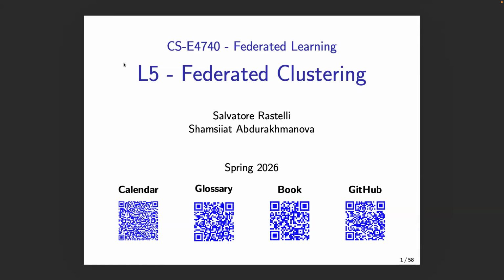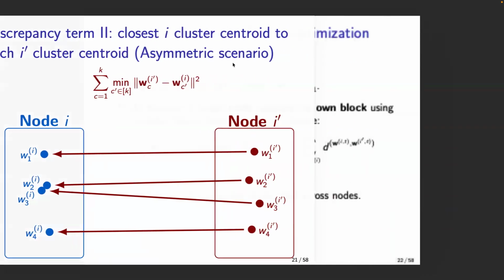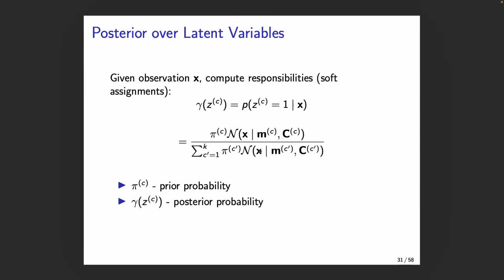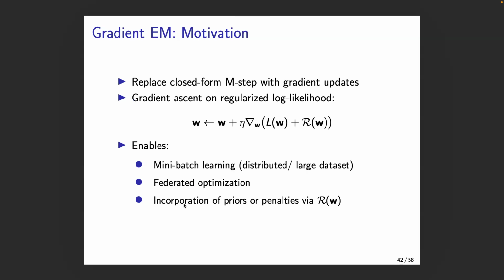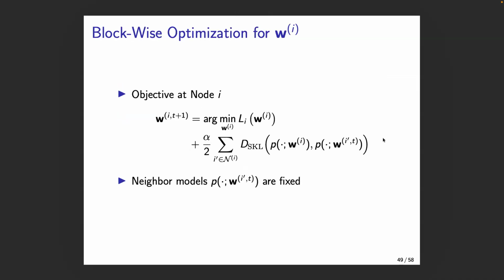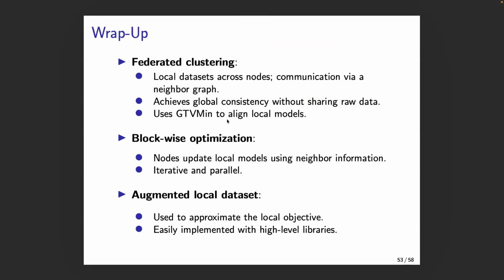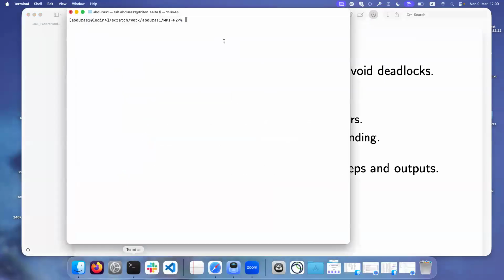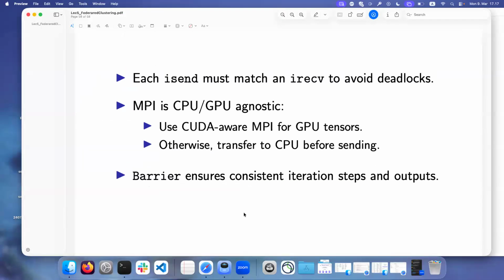CS-E4740 Lecture 5 - Federated Clustering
Recording of Lecture 5 "Federated Clustering" within the master-level course CS-E4740 Federated Learning at @aaltouniversity